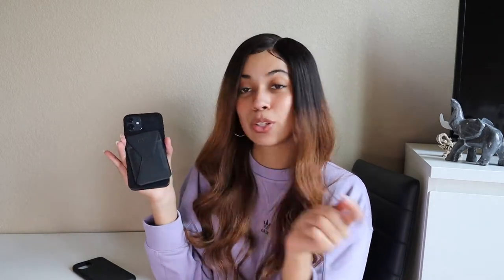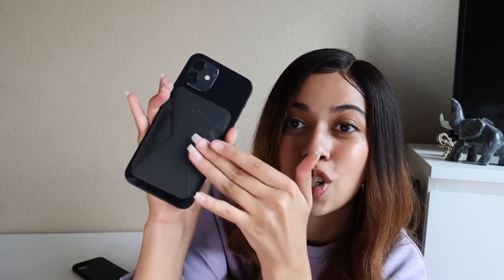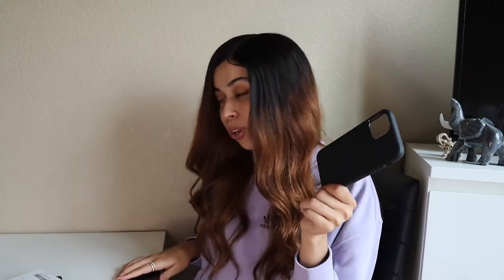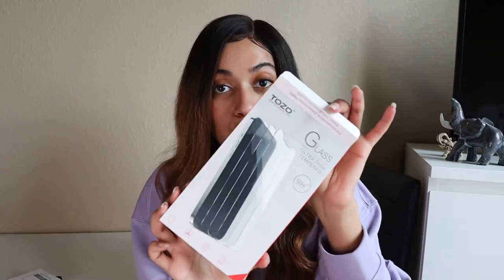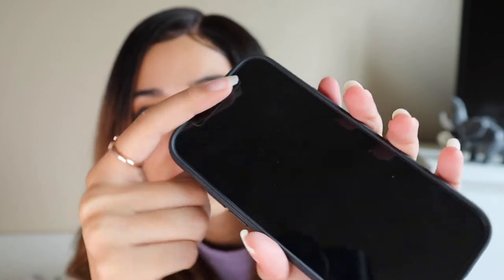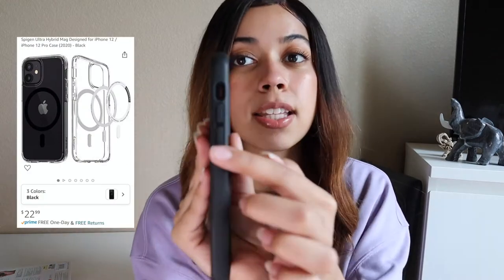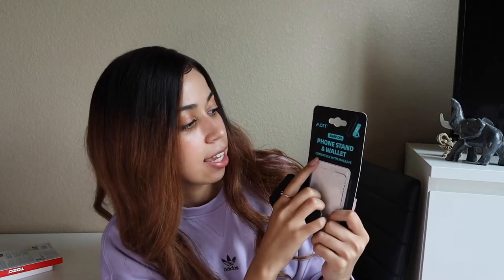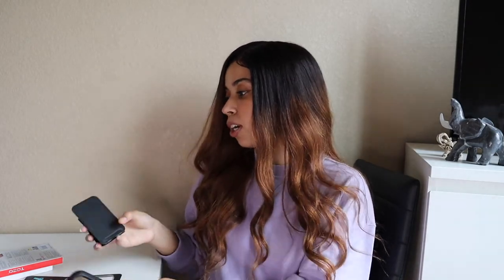Spigen Mag Armor Case & MOFT MagSafe Wallet Review | Best iPhone 12 Magsafe Accessories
In this video I will be reviewing the Spigen Mag Armor Case & MOFT MagSafe Wallet + Stand. The Spigen Mag Armor Case is a special case for the iPhone 12 and iPhone 12 Pro, which allows the MagSafe feature to work through the case. I am also reviewing the MOFT MagSage Wallet and Stand. This magnetic wallet is so amazing and doubles as an iPhone stand. These are some of the best iPhone 12 MagSafe accessories and work so well while looking great. I highly recommend this case and wallet to anyone who is looking for a new iPhone 12 or iPhone 12 Pro case.

❄ Links ❄
iPhone 12 Screen Protector
Spigen Mag Armor Phone Case
MOFT iPhone MagSafe Wallet + Stand